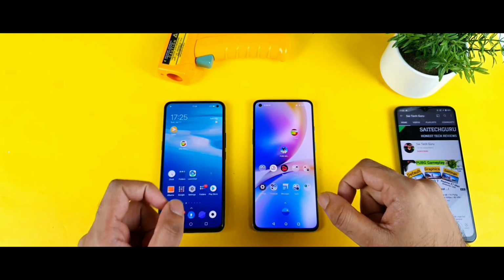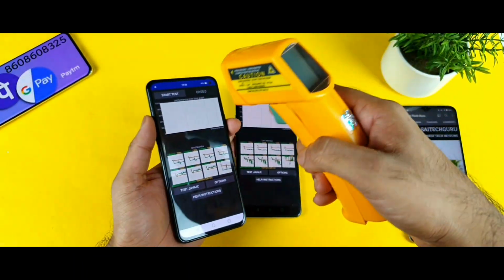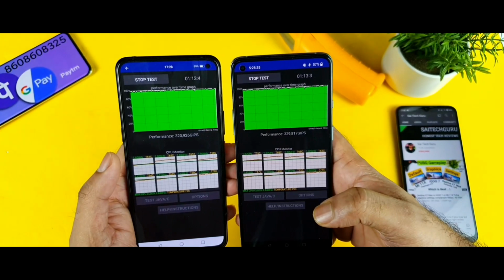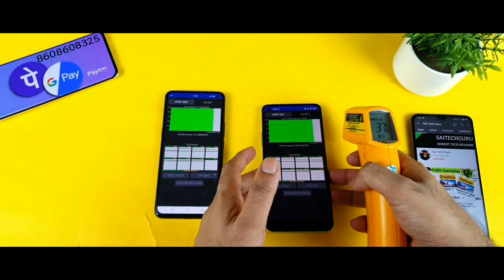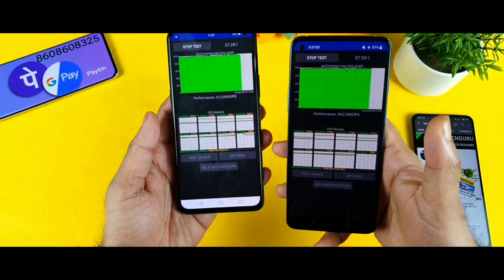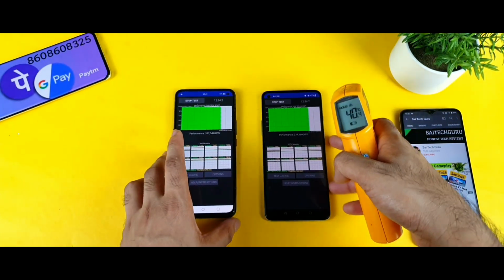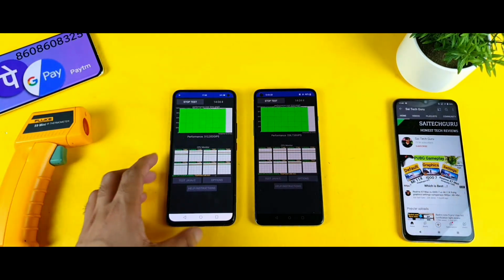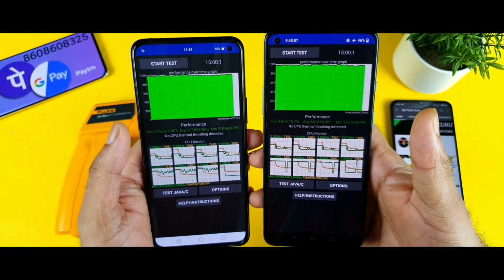Oneplus 8T vs iQOO 3 CPU Throttling Test comparison, heating test snapdragon 865 🔥🔥🔥